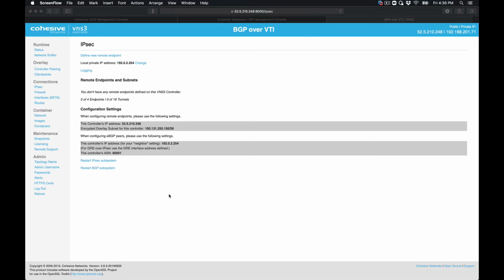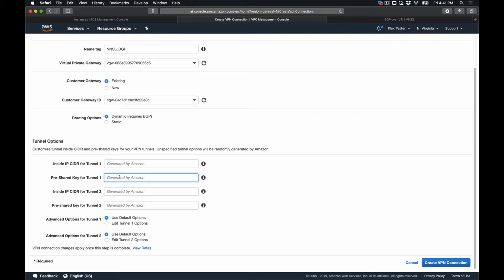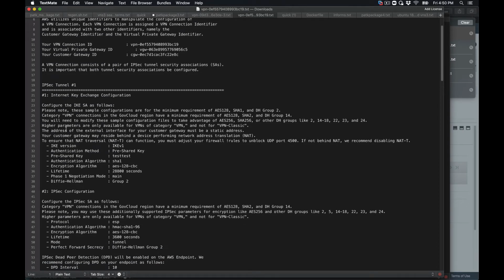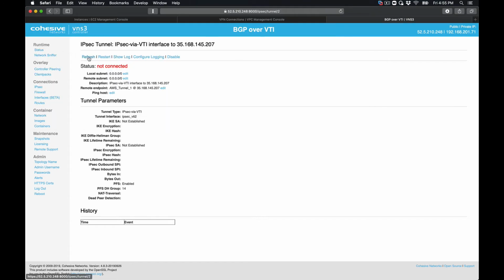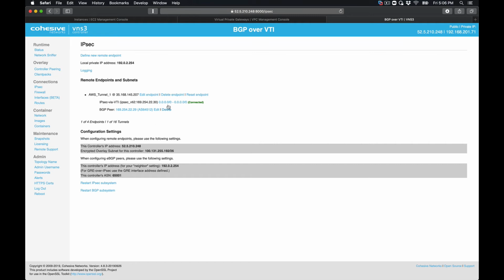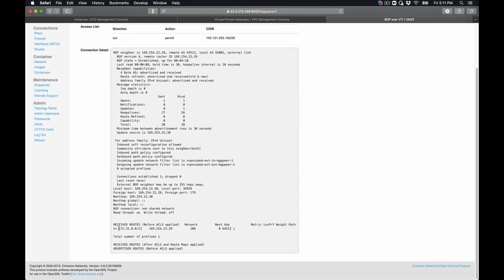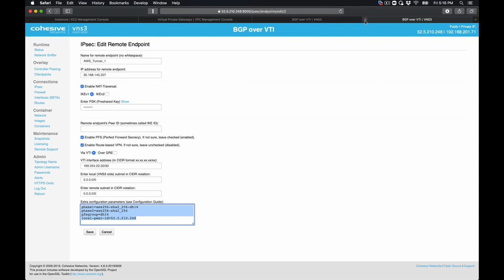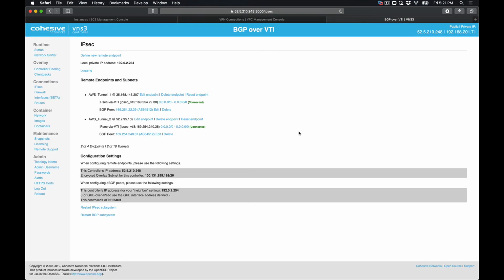Cohesive Networks - VNS3 BGP over VTI to AWS VPC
This Cohesive Networks VNS3 video shows how to connect a VNS3 controller to an AWS VPC VPN connection using VTI route-based IPsec and BGP for dynamic routing for automatic tunnel failover.